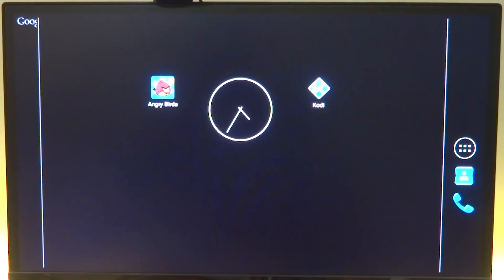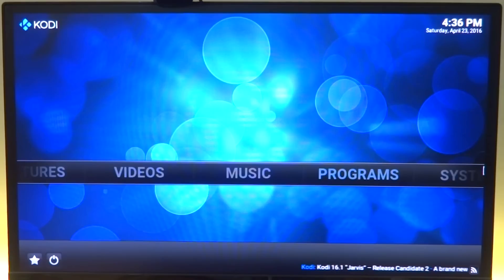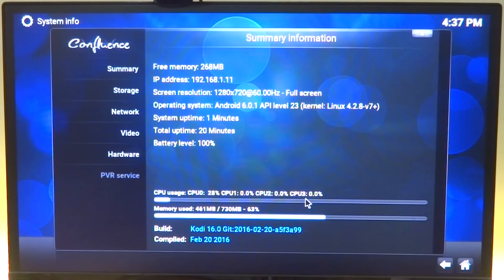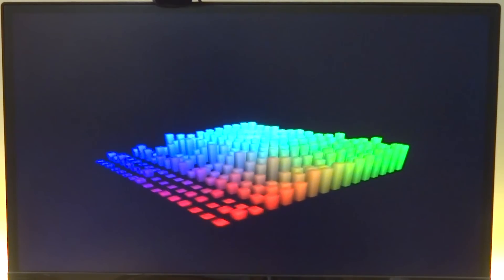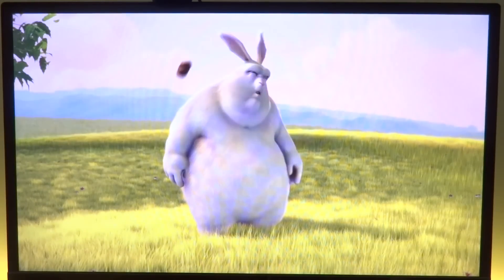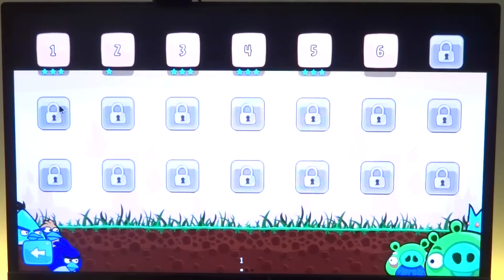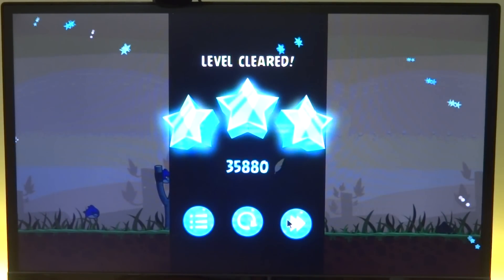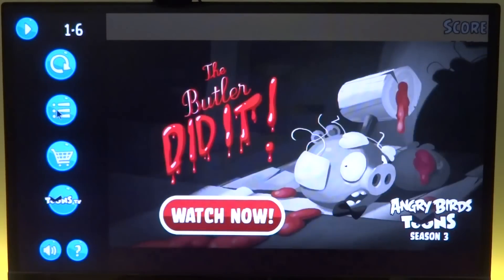Raspberry Pi Android Running Angry Birds and Kodi